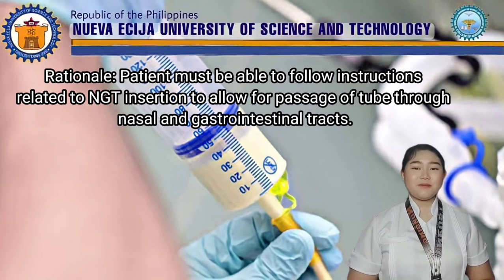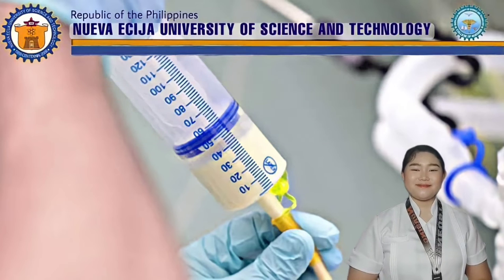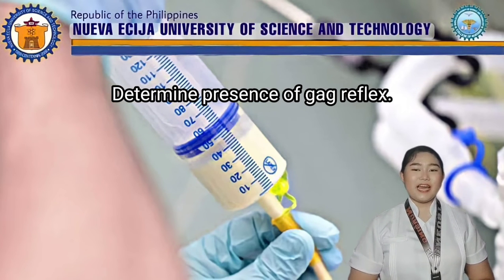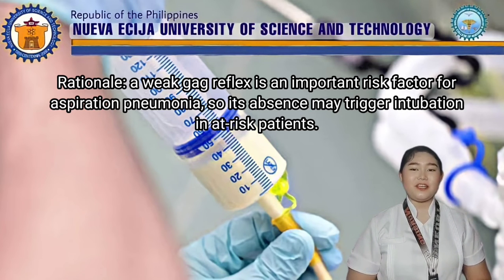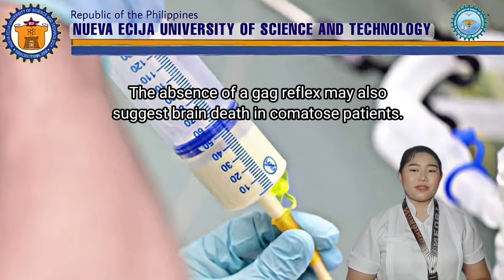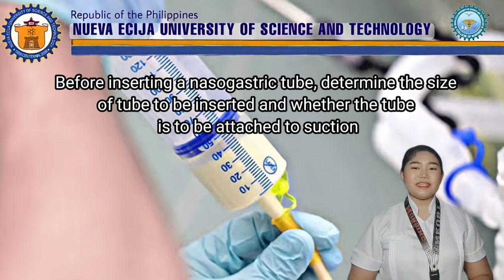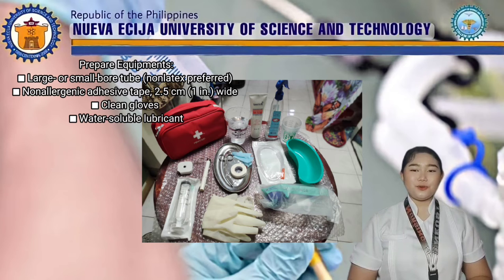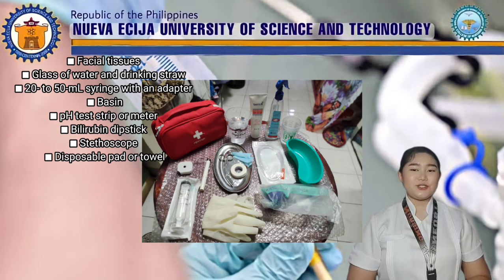Return Demonstration - NGT Insertion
Hola! I am in my third year of nursing school. Follow me on my journey towards becoming a future nurse as I share footage from my return demonstration videos as well as providing you some ideas and as soon as possible I'll make the procedures simple yet creative. Subscribes and I hope you give me a thumbs up TIA! xoxo